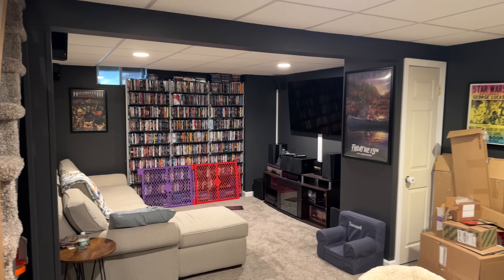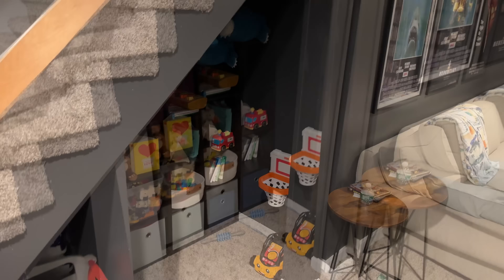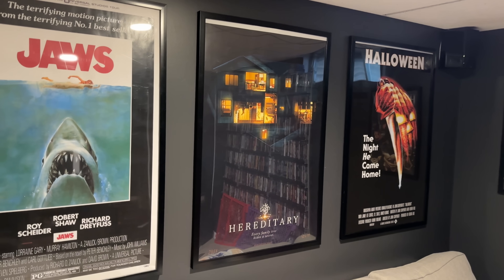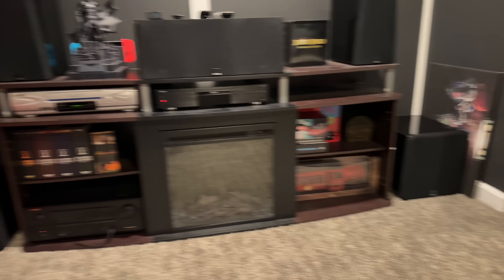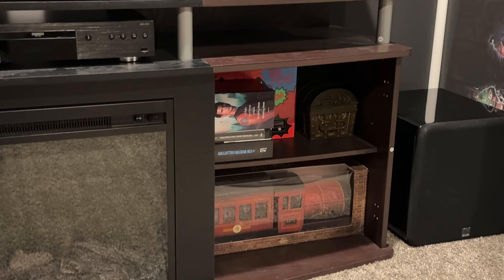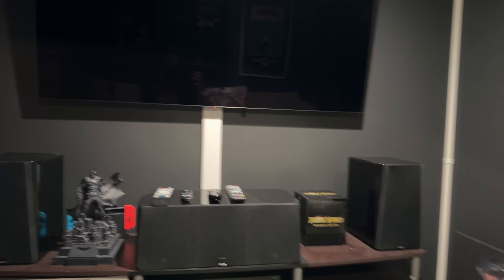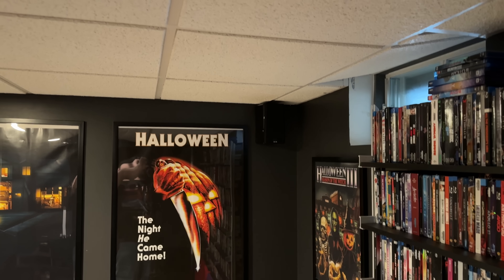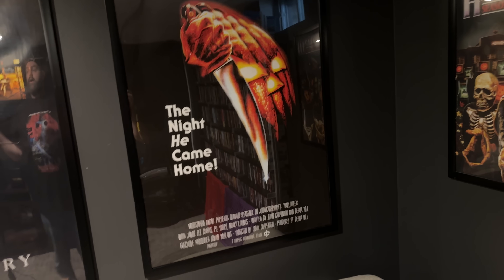My Small Basement Home Theater & Family Movie Room! | April 2024 Update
I finally finished my basement home theater & family movie room, and I want to show you all what I did! If you need ideas for a smaller home theater or finished basement, I hope this helps.

Get a FREE $15 credit to buy movies on Whatnot with my

Sign-up for Vinegar Syndrome Rewards and get a $5 off coupon

AV Receiver
4K TV

Sign-up For A FREE Amazon Prime Trial: